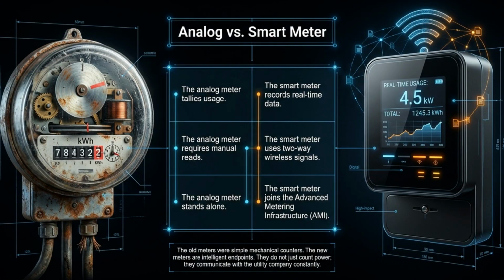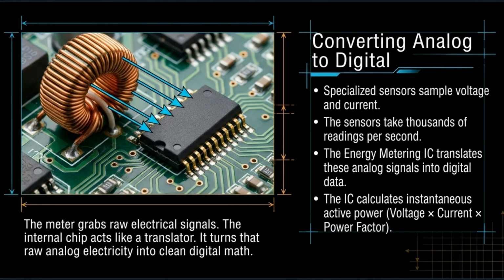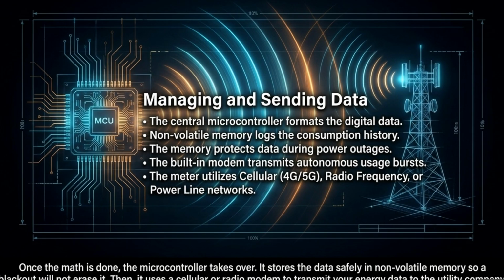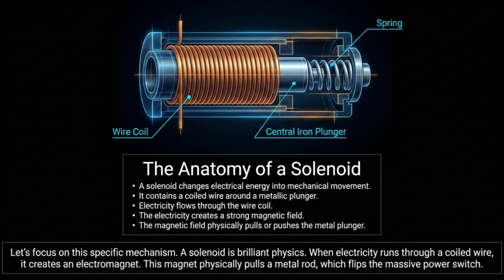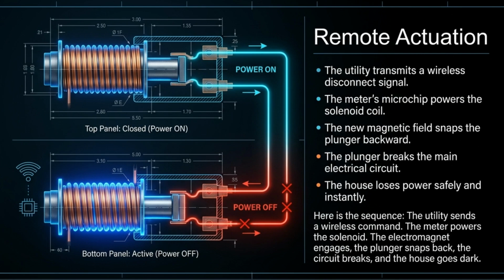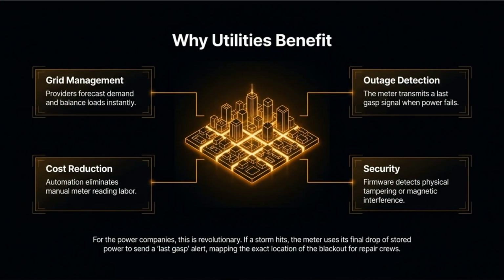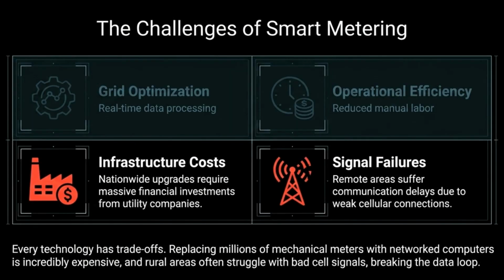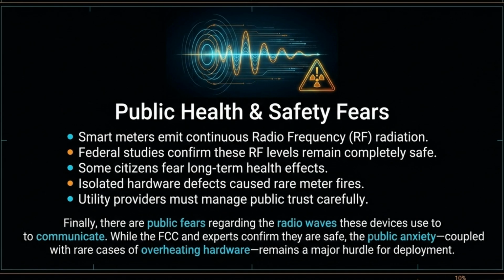The Ultimate Guide to Smart Electricity Meters: Saving Energy & Modernizing the Grid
Are you curious about how your energy consumption is measured and managed? In this video, we explore the mechanics and impact of smart electricity meters, which serve as the intelligent endpoints of our Advanced Metering Infrastructure (AMI). We'll walk you through their internal architecture to reveal how they sense, calculate, and communicate real-time usage data using specialized sensors and communication modules. Learn about the incredible benefits for consumers and utility companies—like accurate billing, real-time energy monitoring, rapid outage detection, and better support for solar and wind energy integration. Finally, we take a balanced look at the challenges, discussing potential privacy risks, cybersecurity vulnerabilities, and infrastructure costs.